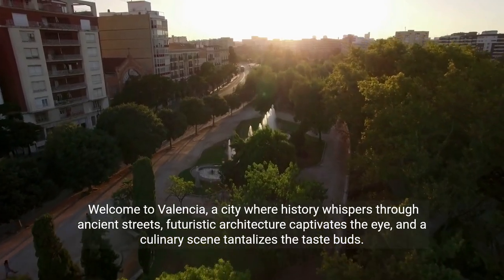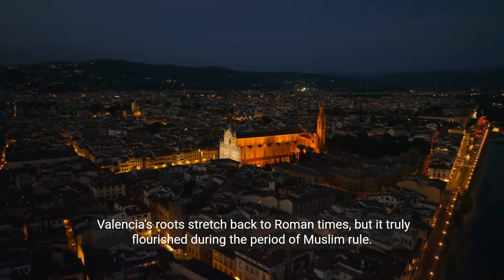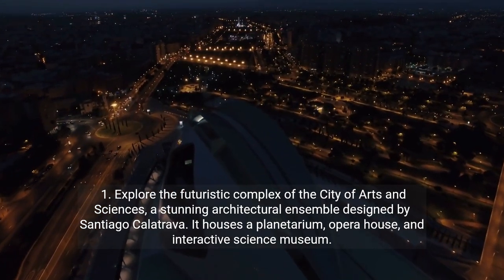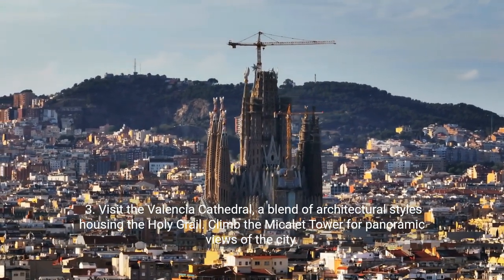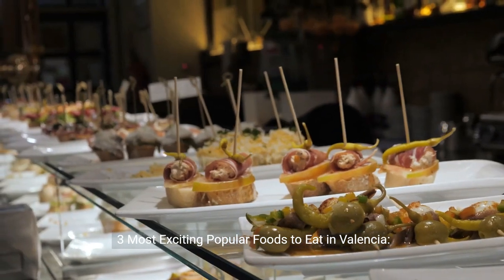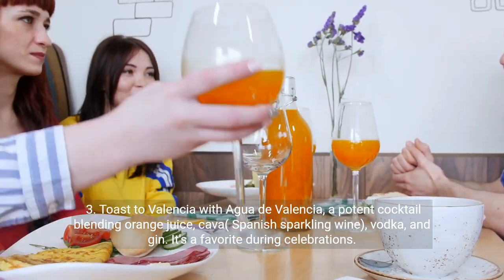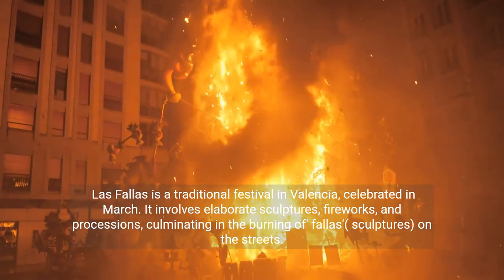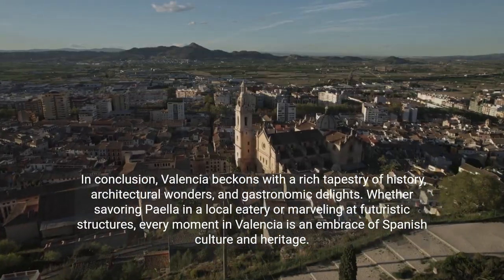Valencia, Spain: A Travel Guide to Attractions, Spanish Delights & FAQ's 💕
Valencia: A Tapestry of History, Culture, and Culinary Delights

Welcome to Valencia, a city where history whispers through ancient streets, futuristic architecture captivates the eye, and a culinary scene tantalizes the taste buds.
Join us on a virtual exploration as we unravel the rich history of Valencia, highlight five must-visit attractions, delve into the three most exciting popular foods, and answer three frequently asked questions about this Spanish gem.
Valencia's roots stretch back to Roman times, but it truly flourished during the period of Muslim rule.

The city witnessed a cultural renaissance during the Middle Ages, with architectural wonders like the Silk Exchange (La Lonja) standing testament to this golden era. Over the centuries, Valencia evolved into a dynamic city marked by a fusion of Moorish, Gothic, and Baroque influences.

5 Attractions to Visit in Valencia:
Explore the futuristic complex of the City of Arts and Sciences, a stunning architectural ensemble designed by Santiago Calatrava. It houses a planetarium, opera house, and interactive science museum.
La Lonja de la Seda (Silk Exchange):

Step into La Lonja, a UNESCO World Heritage site and a masterpiece of Gothic civil architecture. Marvel at its intricate detailing, including the famous "Columns of Consulate."
Valencia Cathedral:

Visit the Valencia Cathedral, a blend of architectural styles housing the Holy Grail. Climb the Micalet Tower for panoramic views of the city.
Turia Gardens:

Stroll through Turia Gardens, a lush green space created in the former riverbed of the Turia River. It's a peaceful retreat with walking paths, fountains, and sports facilities.
Mercado Central:

Immerse yourself in the vibrant atmosphere of Mercado Central, one of Europe's oldest food markets. Explore stalls offering fresh produce, local delicacies, and artisanal products.
3 Most Exciting Popular Foods to Eat in Valencia:

Indulge in the iconic Valencian dish, Paella. This saffron-infused rice dish, often featuring rabbit, chicken, or seafood, is a culinary masterpiece.

Quench your thirst with Horchata, a refreshing beverage made from tiger nuts. Pair it with "fartons," sweet pastries, for an authentic experience.
Agua de Valencia:

Toast to Valencia with Agua de Valencia, a potent cocktail blending orange juice, cava (Spanish sparkling wine), vodka, and gin. It's a favorite during celebrations.

When is the Best Time to Visit Valencia?

The best time to visit Valencia is during spring (April to June) and fall (September to November) when the weather is pleasant, and festivals like Las Fallas take place.
What's the significance of Las Fallas?

Las Fallas is a traditional festival in Valencia, celebrated in March. It involves elaborate sculptures, fireworks, and processions, culminating in the burning of "fallas" (sculptures) on the streets.
Can I Climb the Micalet Tower?

Yes, visitors can climb the Micalet Tower for panoramic views of Valencia. The tower is part of the Valencia Cathedral complex.

In conclusion, Valencia beckons with a rich tapestry of history, architectural wonders, and gastronomic delights. Whether savoring Paella in a local eatery or marveling at futuristic structures, every moment in Valencia is an embrace of Spanish culture and heritage.